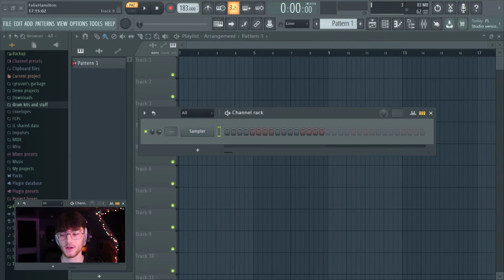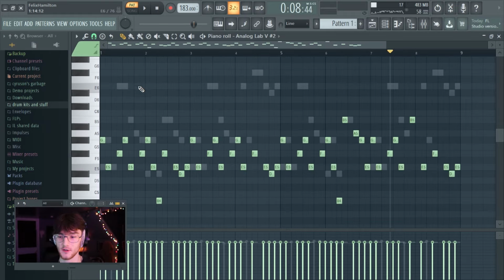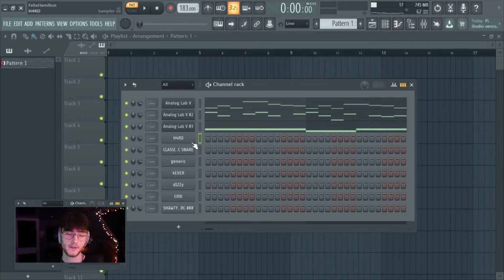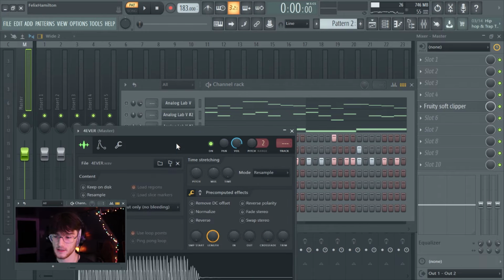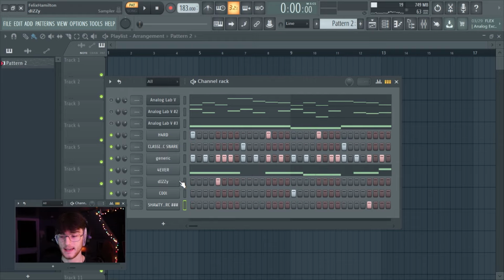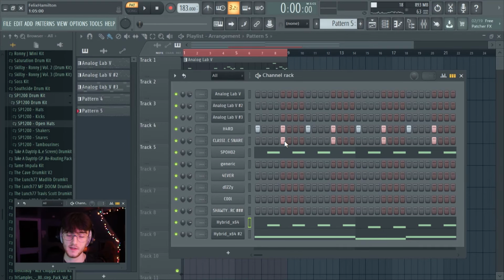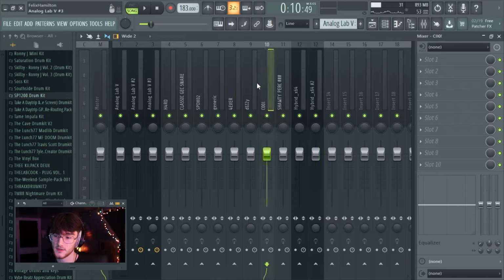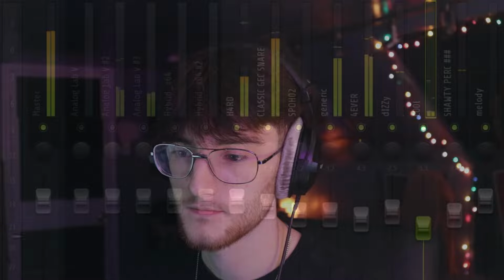How to Make Hyperpop Beats in FL Studio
Today I show you all how to make hyperpop beats like 100 gecs, midwxst, aldn, and other artists in FL Studio. I hope you all enjoy :)

let me know your favorite type of weather if you see this